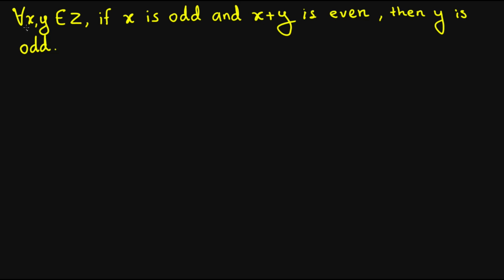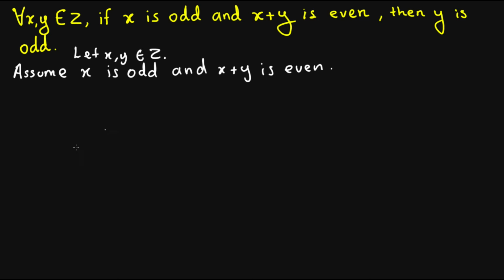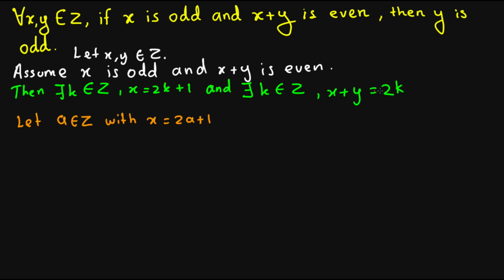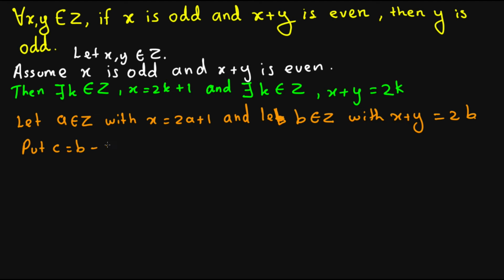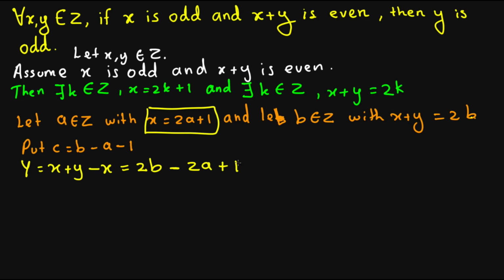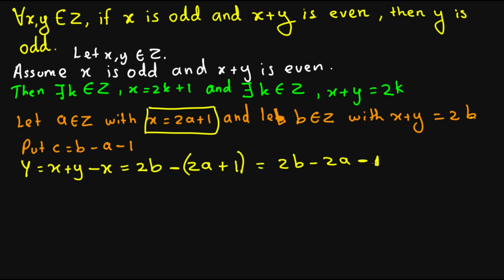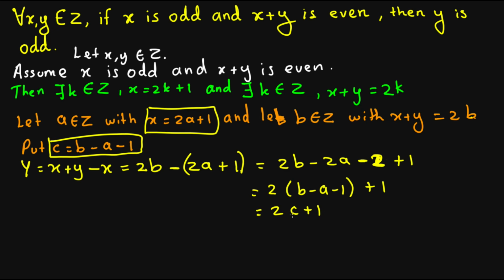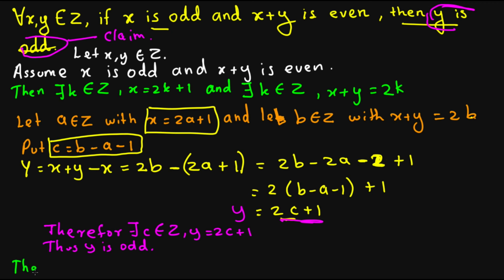prove the following propositions #4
A2:- Associativity
A3:- Additive Inverse
A4 :- Identity
A5 :- Commutativity of Multiplication
A6:- Associative
A10 : - Trichotomy
A11: - Transitivity
A12 : - Addition Preserves Order
A13 : -
A14 : - Well ordering property